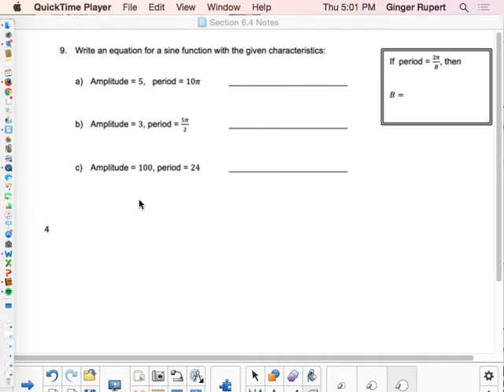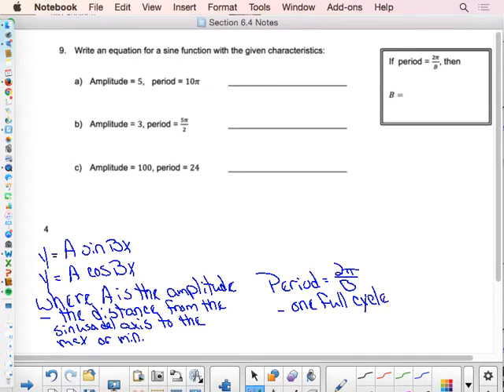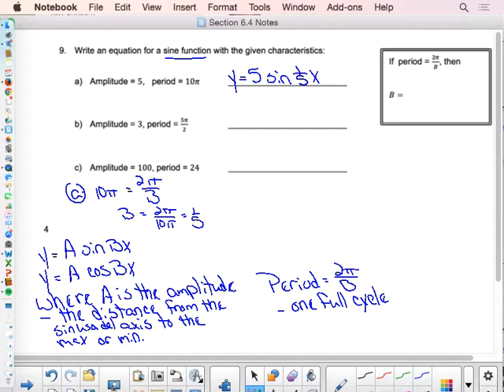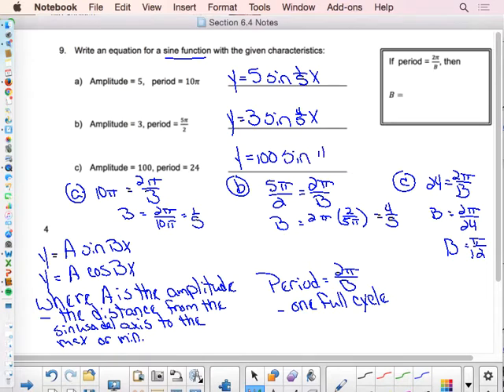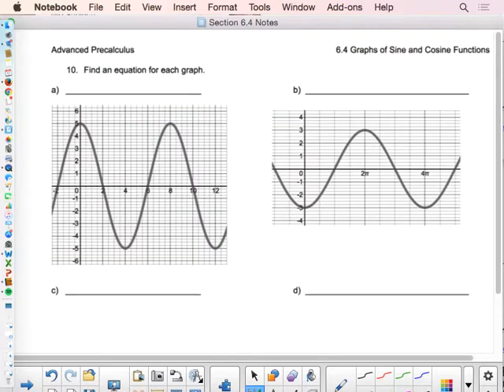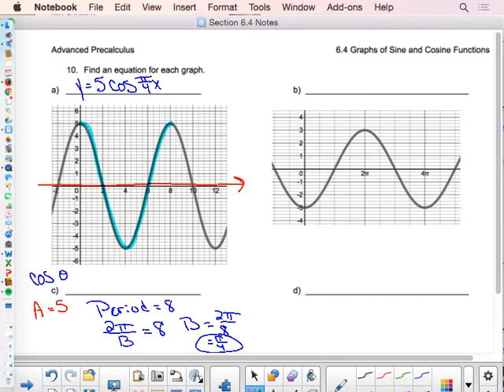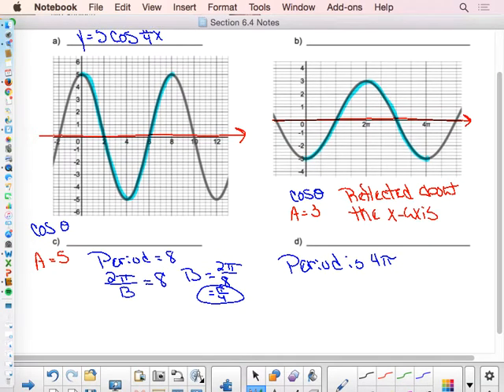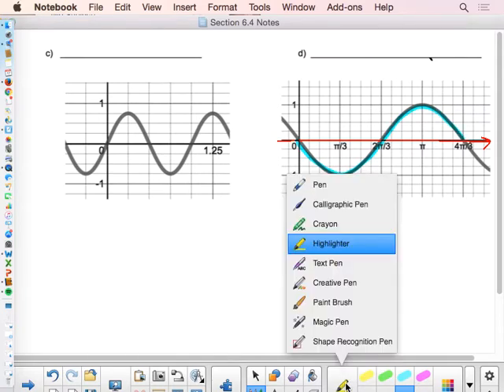Section 6 4 #9 & #10